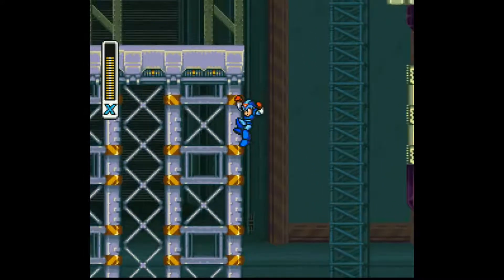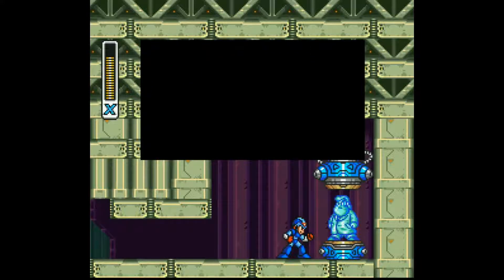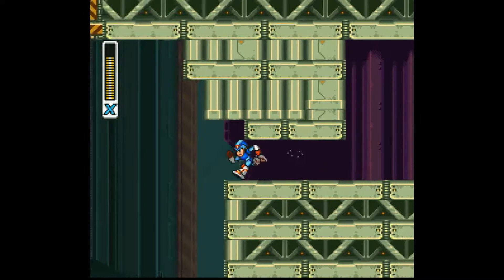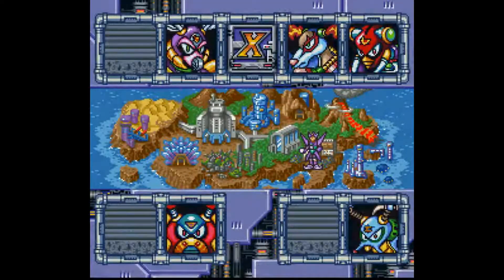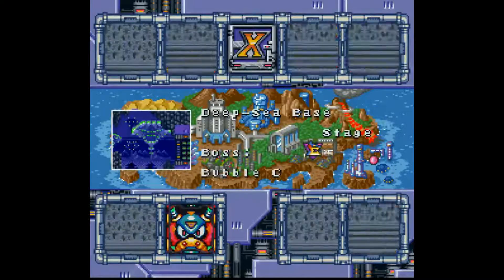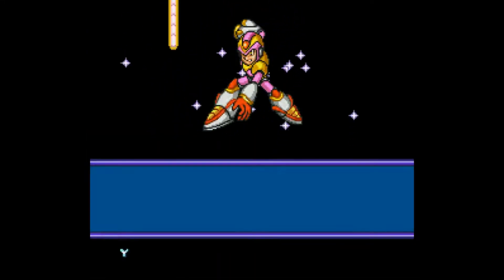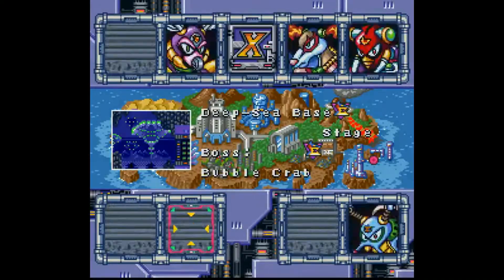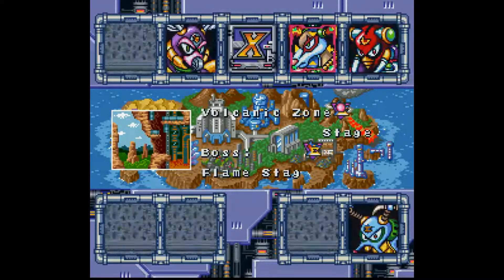Let's Play Megaman X2 #05: BUBBLE TROUBLE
Bubble Crab is in charge of overseeing the construction of a new weaponized submersible.  Halt their production.